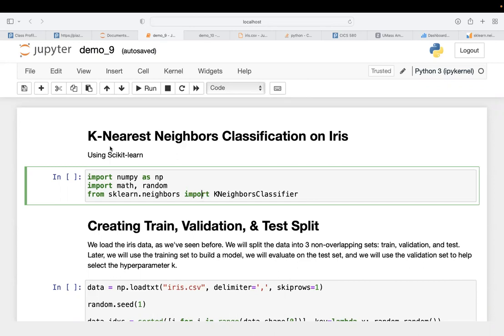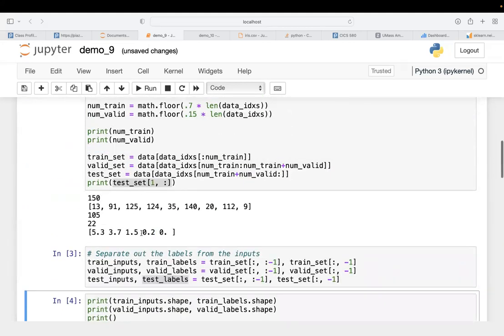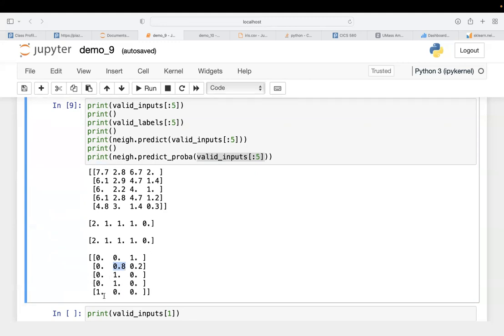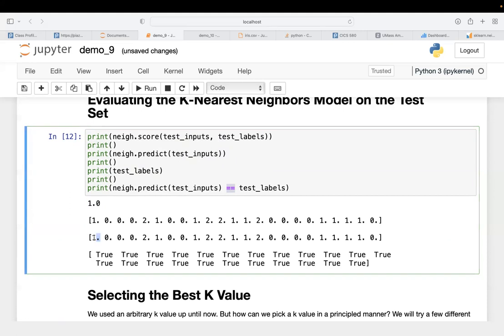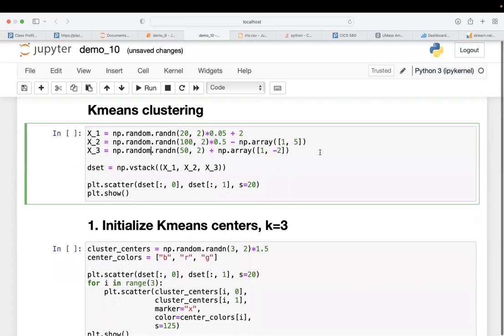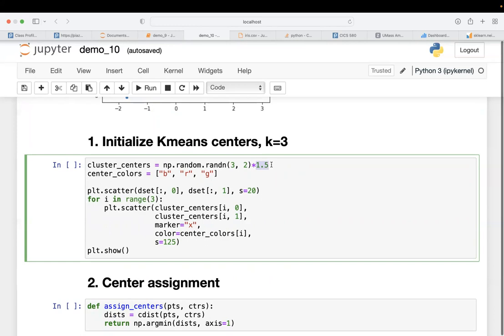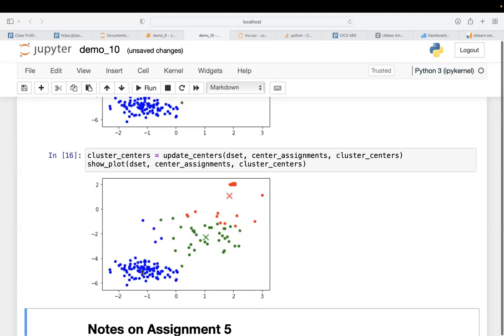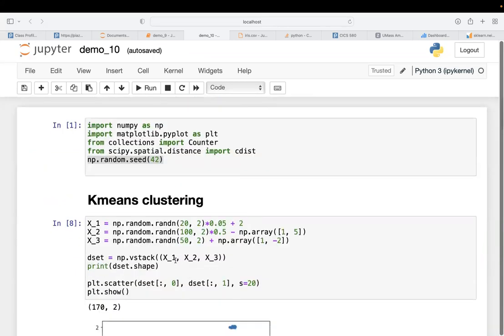Demo for lecture9 and lecture10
# K-Nearest Neighbors Classification on Iris
# Kmeans clustering